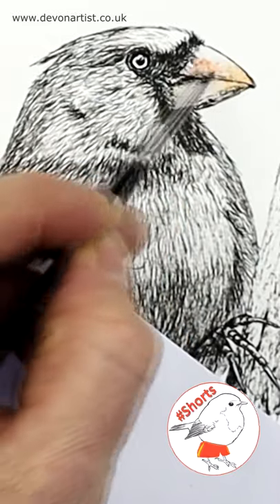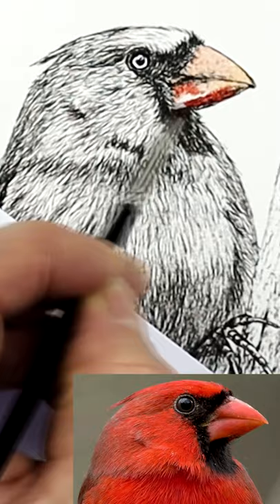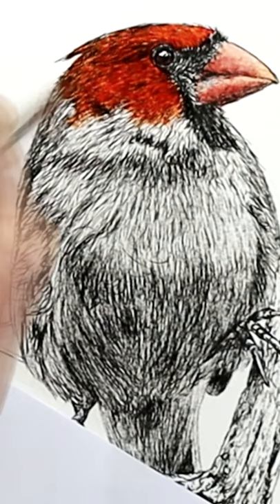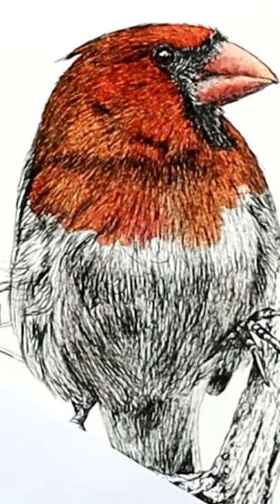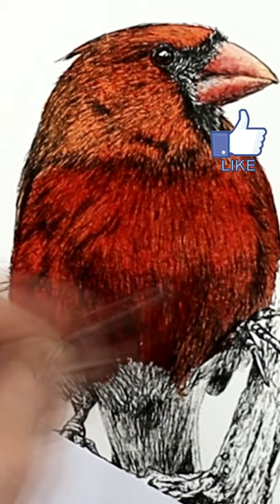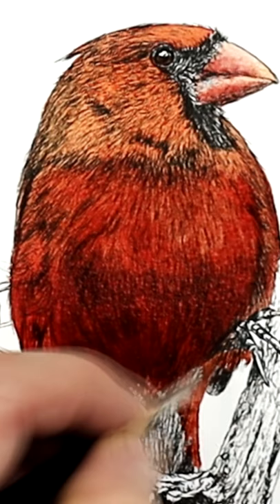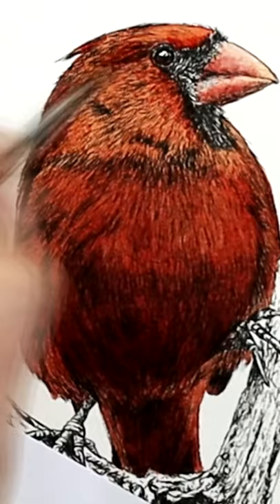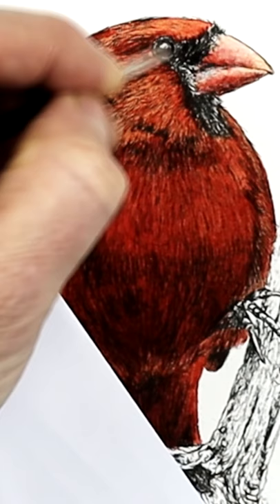LINE AND WASH Birds 🎨 (No 4)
Line and wash birds are a great way of practising your drawing skills and your ability to see tone within a reference photo.  This Red Cardinal gave me such vibrant colours to work with, but at the same time I needed to continue to develop the three-dimensional feel to the bird.  This was done by varying the mix of paint, and the pigment to water ratio.  In this very short video you will see this process in super quick time, I hope you find it helpful.

📸 With grateful thanks to Peter Brannon from Flickr